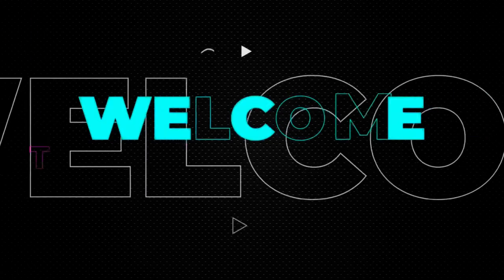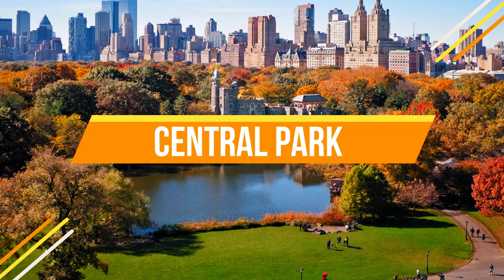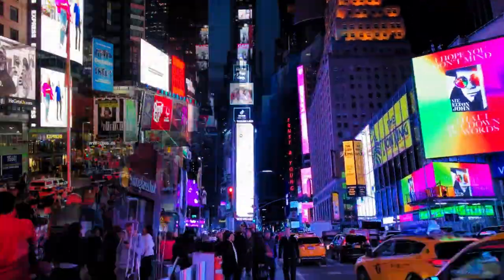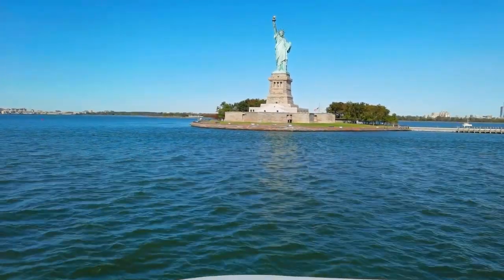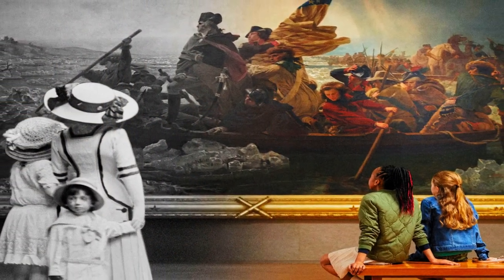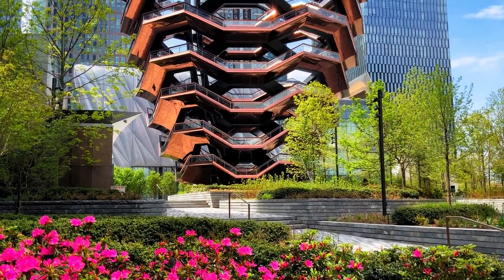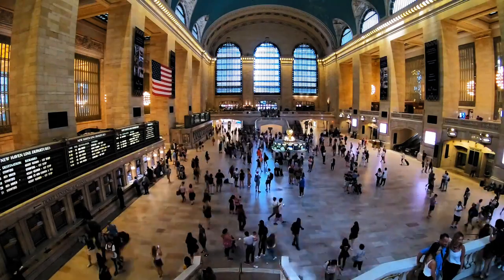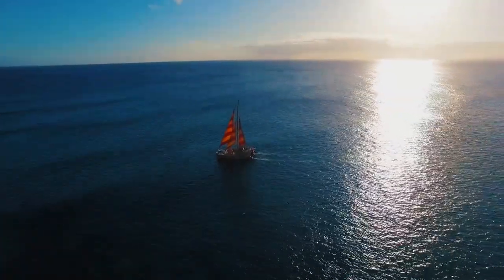15 MOST BEAUTIFUL PLACES TO VISIT IN NEW YORK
Hello everyone in todays video we'll talk about the "Top 15 Most Beautiful Places to visit in New York  "

Today, we're diving into the breathtaking beauty of the city that never sleeps.
That's right, we're taking you on a virtual tour of the top 15 most beautiful places to visit in New York.
From iconic landmarks to hidden gems, this city has it all. So, without further ado, let's get started!"

Make sure to watch this video till the end, because you don't wanna miss out on the best parts:)

Stay Safe & we'll meet you in the next one😊

Note:        This music is free to use under no copyright segment,